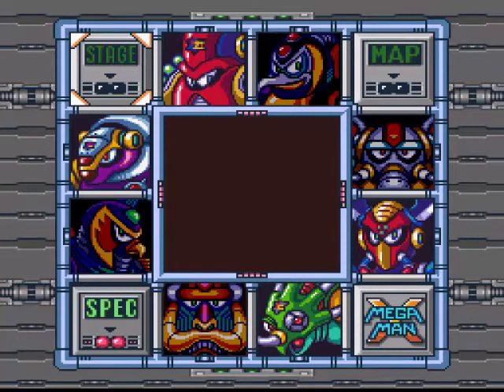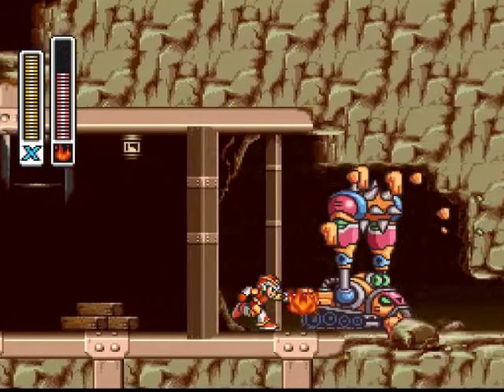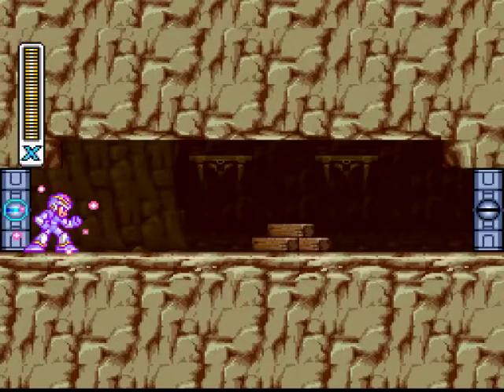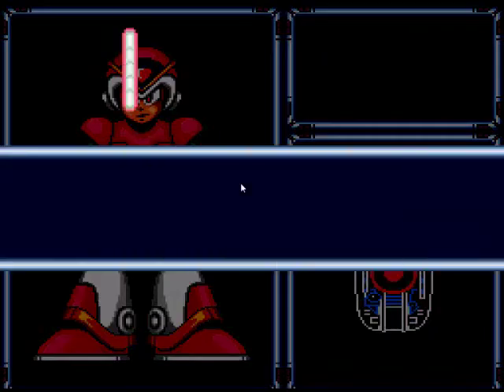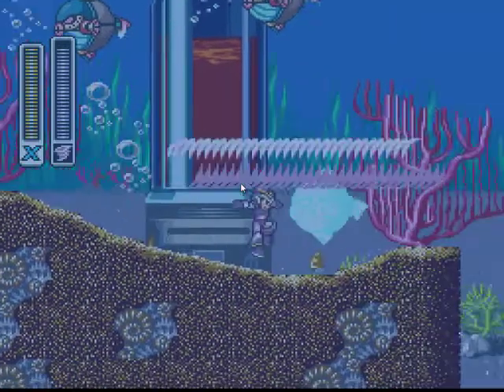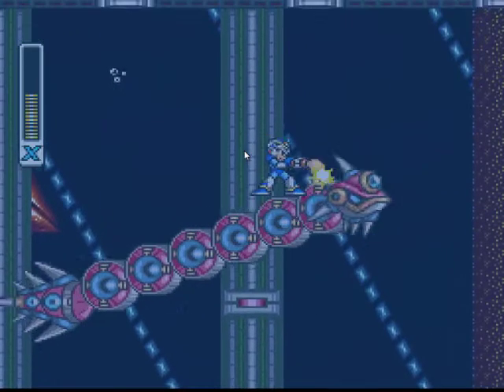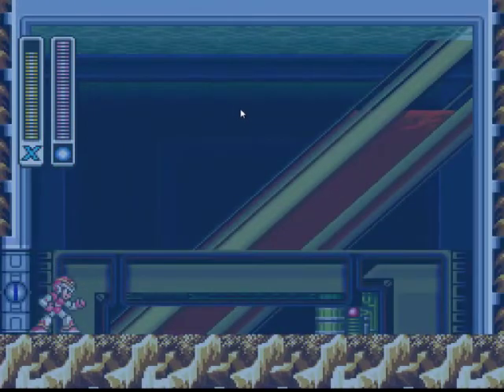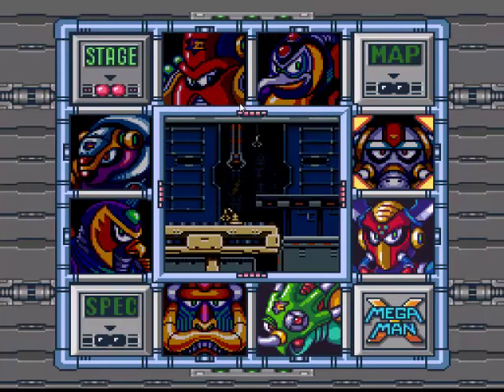Let's Play Mega Man X Part 3: Energy Mines and Deep Sea Diving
Hey guys.  Noticed that Xerxes started his MMX LP and thought "shit".  Totally don't know whether to put this on hold till he's done, or just sit down and try to crank out all the episodes early since only a fraction of his viewers are even subbed to me anyways.

Anyways, in today's episode, I try to talk a little about the actual story behind the Mega Man X series (it's actually really cool, I think I'll link you guys to an OVA at the end of the LP).  We tackle the equivalent of a physical wall in Armored Armadillo, and then venture underwater (how the heck did robots get designed to withstand all that water pressure??) and fight Launch Octopus.

Hope you guys enjoy and be sure to click that like button if you did!  :)